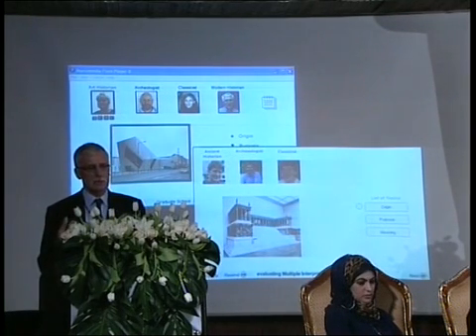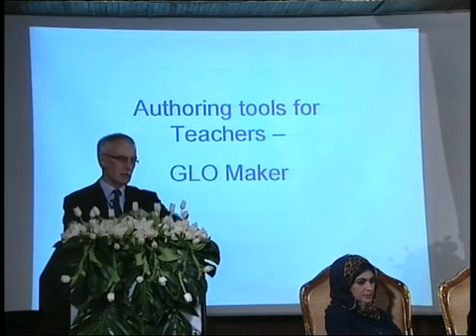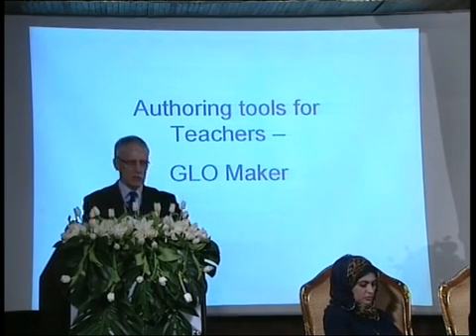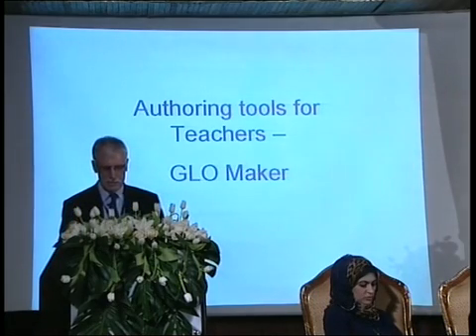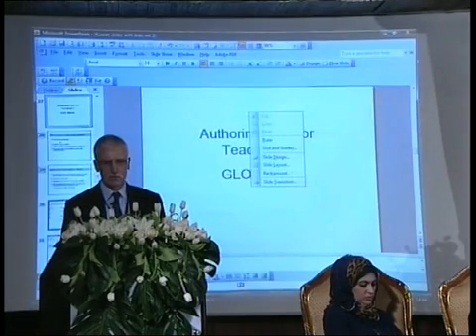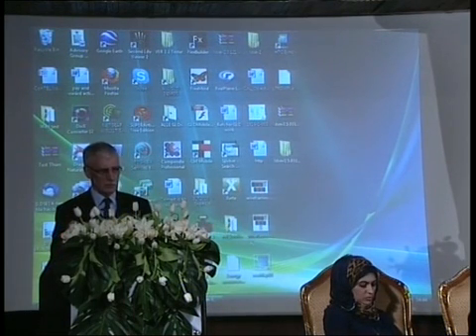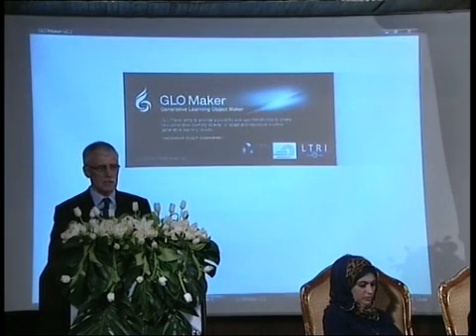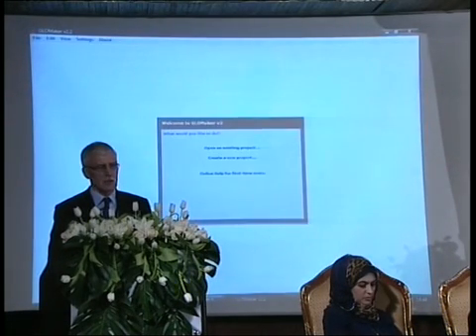المؤتمر الاقليمي للتعلم - 28-3-2011(المحاضرة 3/ الجزء2)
المؤتمر الاقليمي للتعلم الالكتروني -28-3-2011(المحاضرة 3/ الجزء 2)